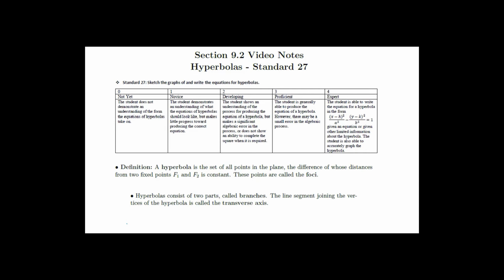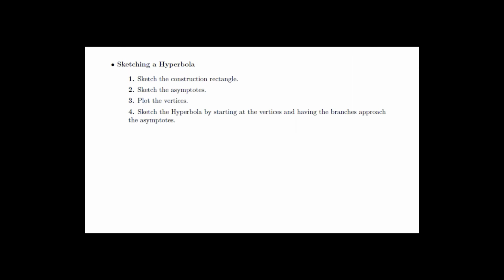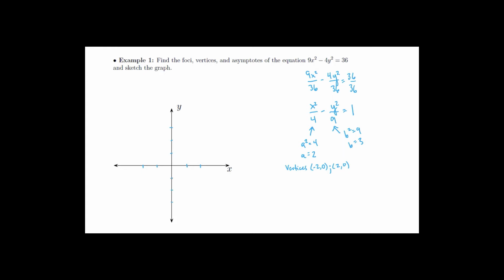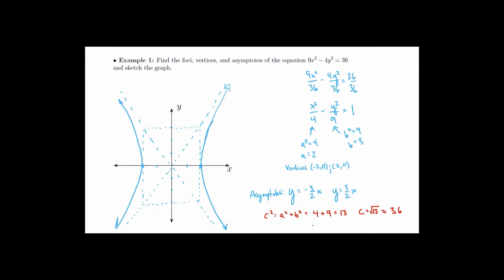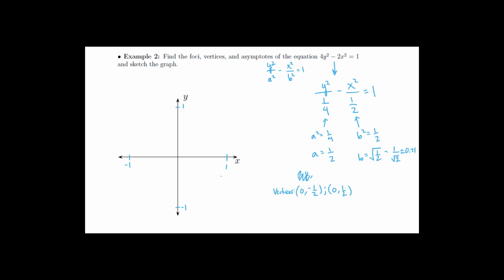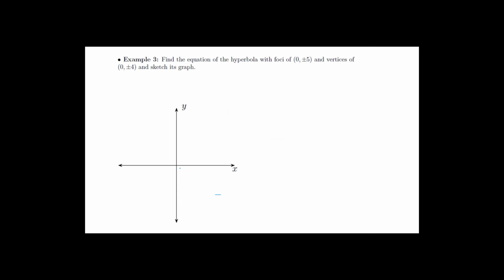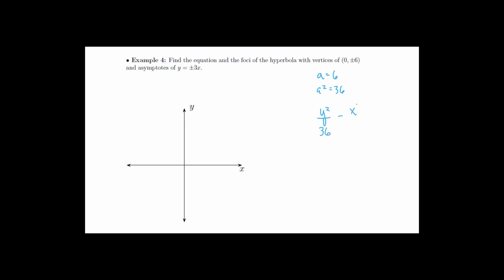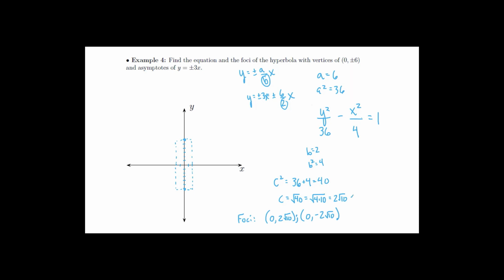Section 9.2 Hyperbolas 3